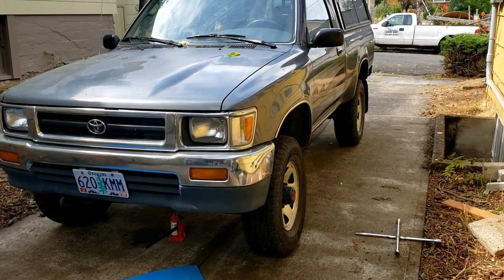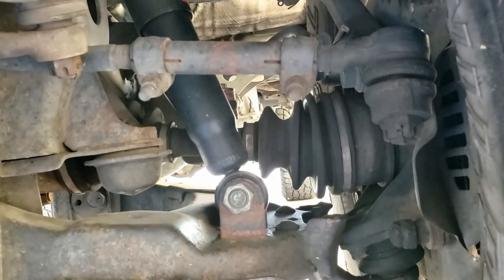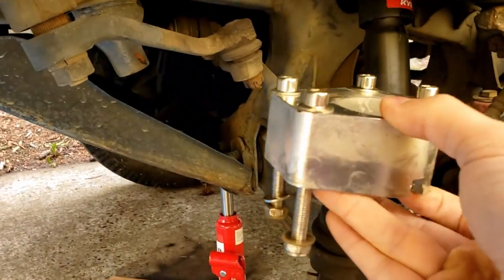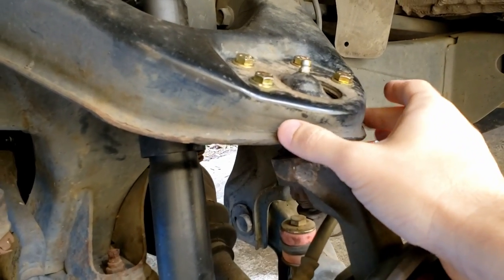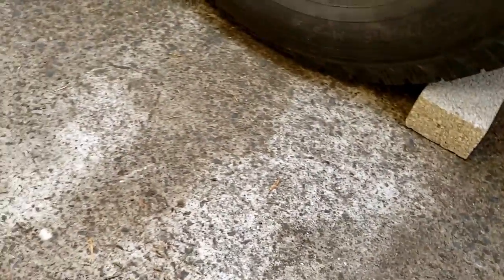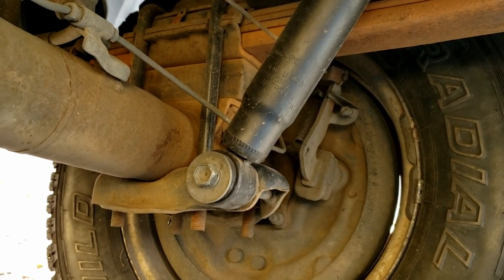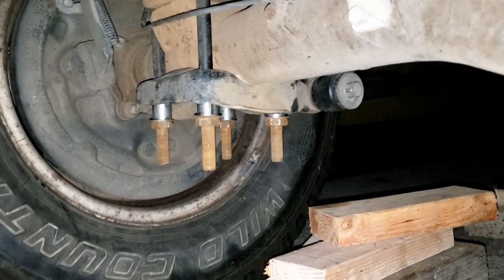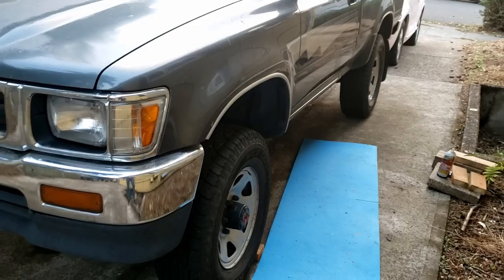Removing the 2.5in Lift from the 1992 Toyota Pickup, Going Back to Stock Wheels & Ride Height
After two years driving with this setup, it was time to make this truck what I really wanted it to be -  a dependable, easy to drive truck I can road trip with.

The big wheels and tires looked cool, but aren't really compatible with the engine in this truck, and my driving habits, and that is ok!